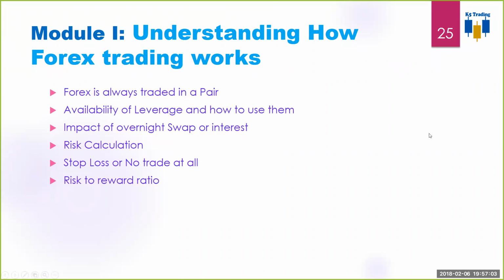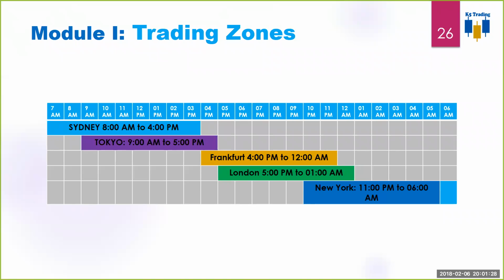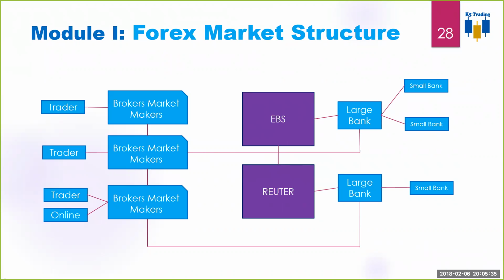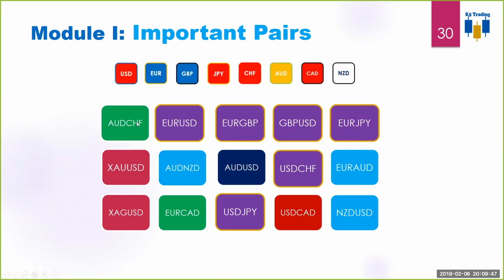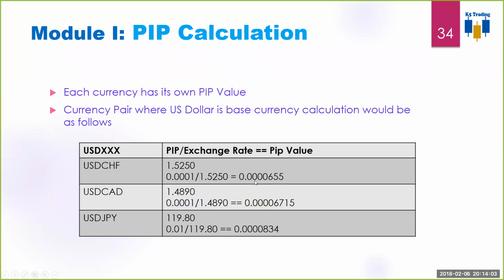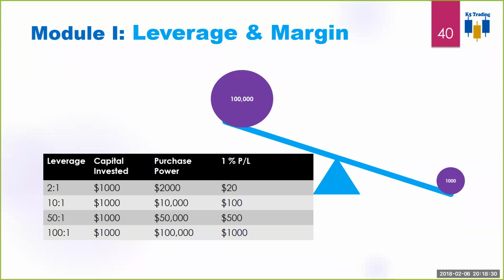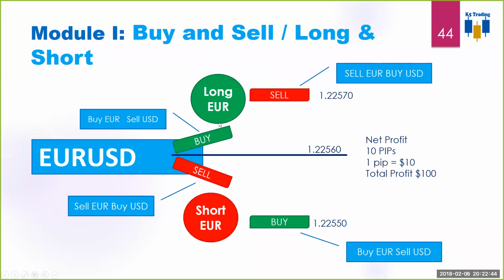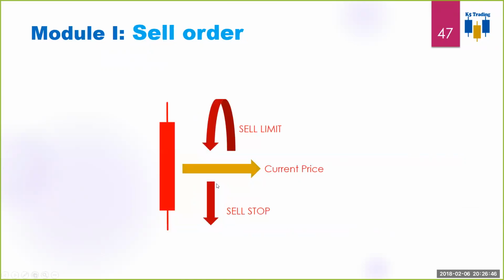Module I Part II